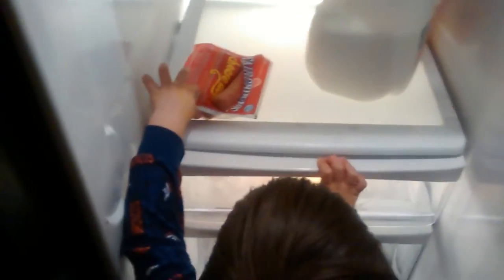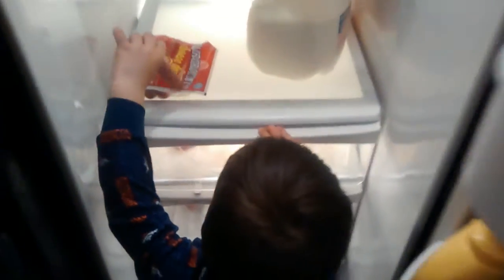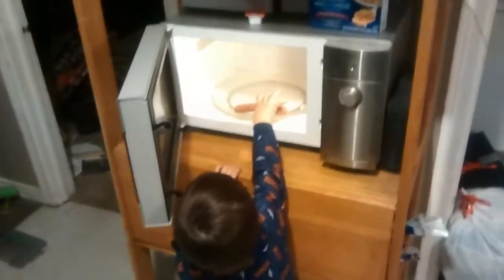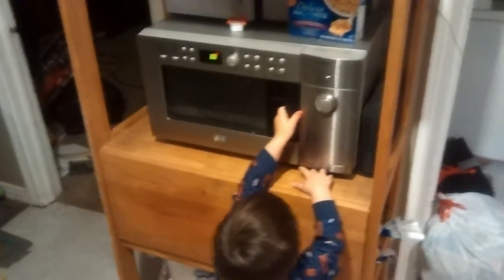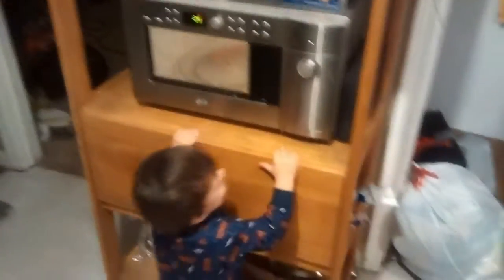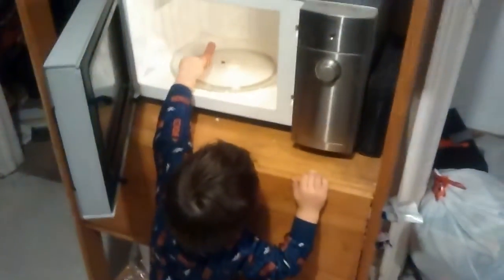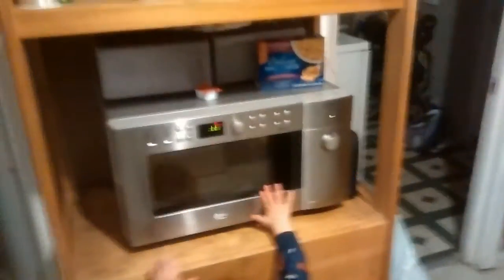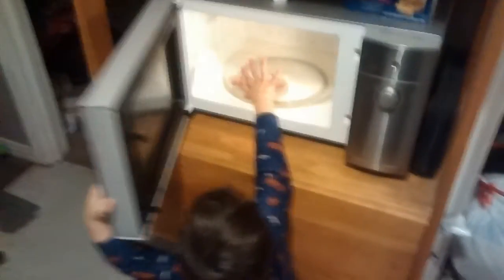Armani cooking hotdog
Baby takes hotdog out fridge & cooks it himself in microwave